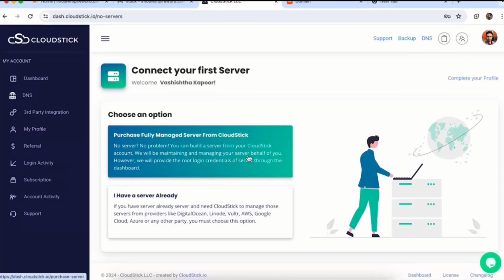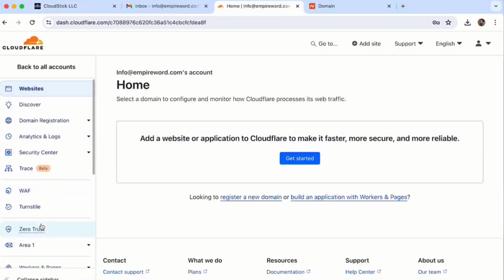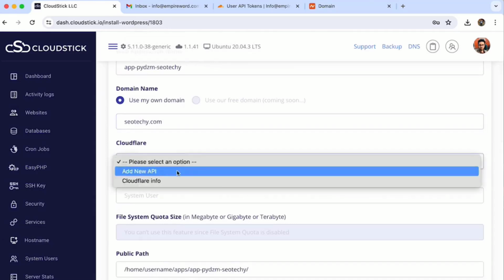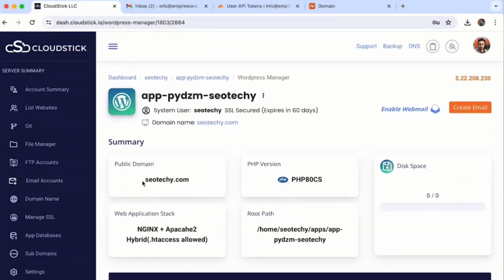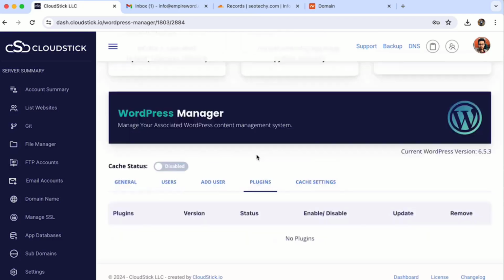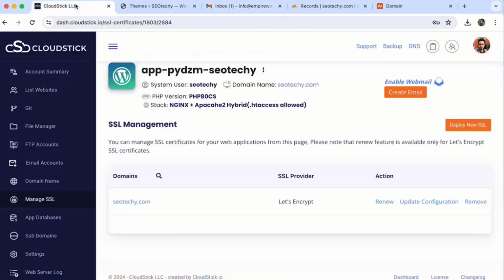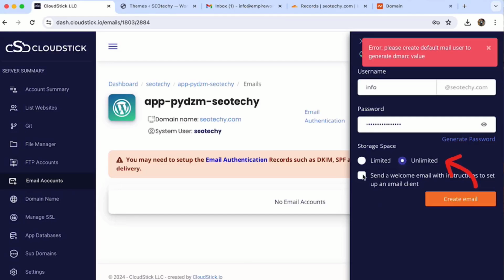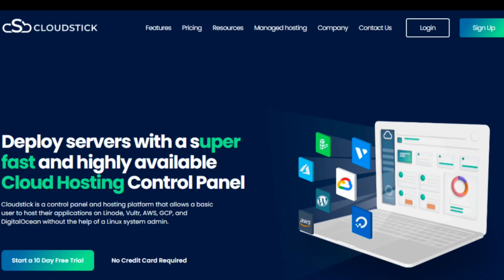CloudStick I Deploy and manage WordPress, Laravel, and Codeigniter on cloud servers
TL;DR

In this CloudStick review, we will talk about what is CloudStick software, how it works, CloudStick lifetime deal, how to use CloudStick, CloudStick tutorial, CloudStick demo, CloudStick pricing & plans and some of the features that are available. CloudStick reviews: CloudStick app is Deploy servers with a Super fast and highly available Cloud Hosting Control Panel.